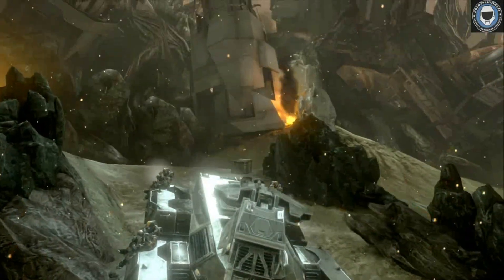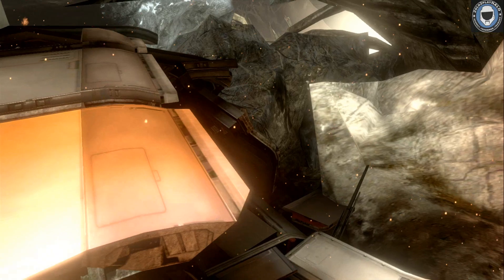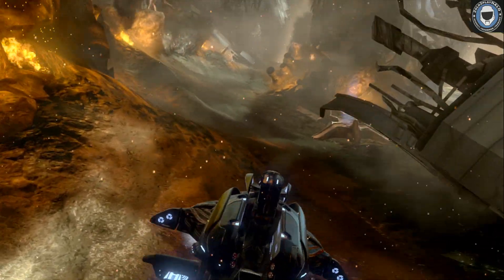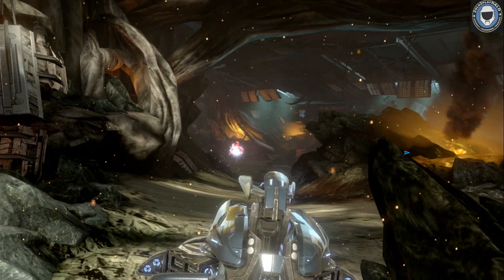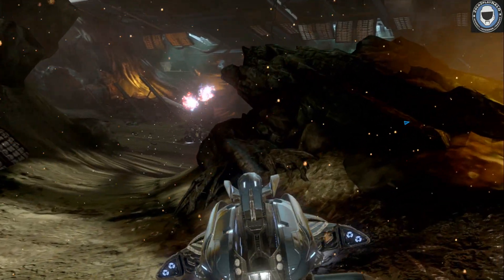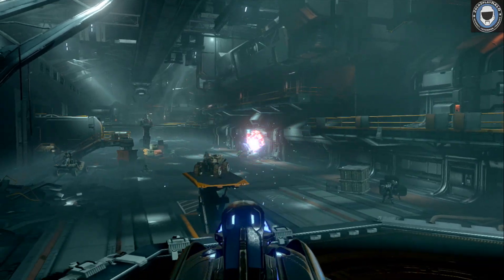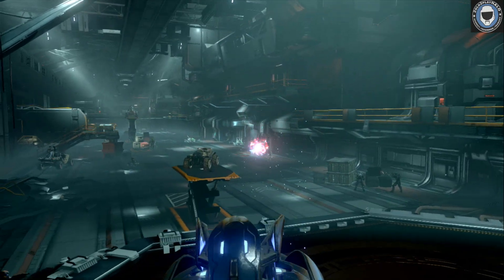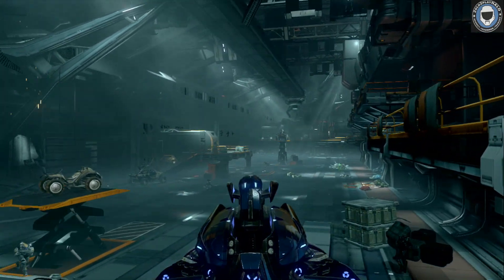Halo 4 Infinity - LASO - Tank Battle Skip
This is a walk thru of a nice skip in the Halo 4 Infinity campaign mission (done LASO) at the start of Rally Point Charlie.  It demonstrates bypassing the opening battle with the Scorpion Tank and instead going ahead uncontested through most of the wreckage to a Wraith and using the Wraith to clear the landing bay of Covies, including the Hunters.  Many thanks to Sliding Ghost (ZealotSG on Youtube) for finding this skip.